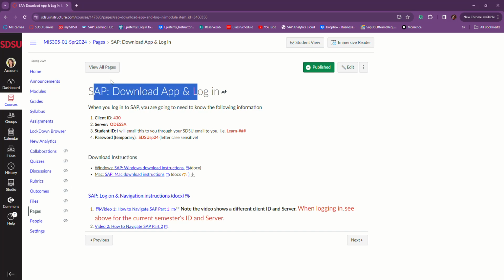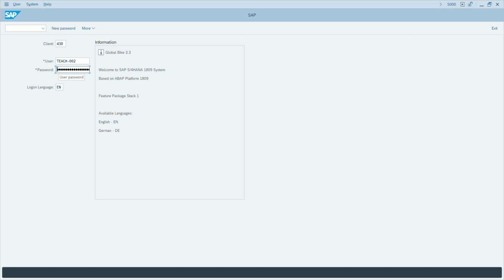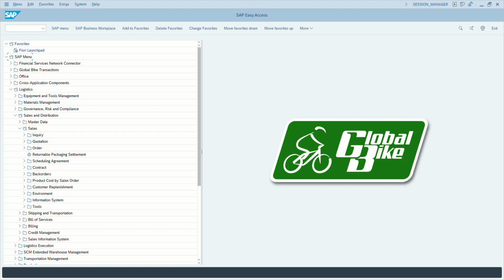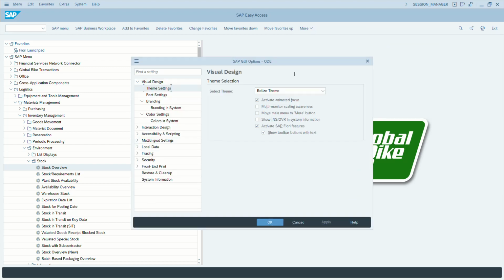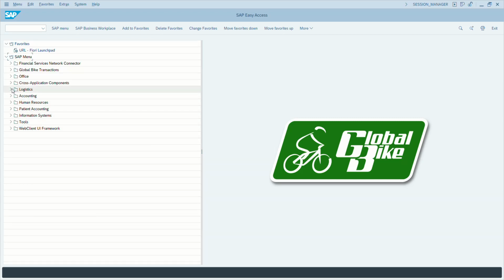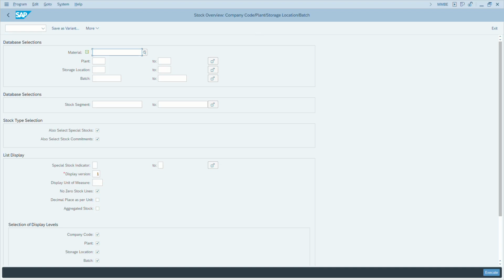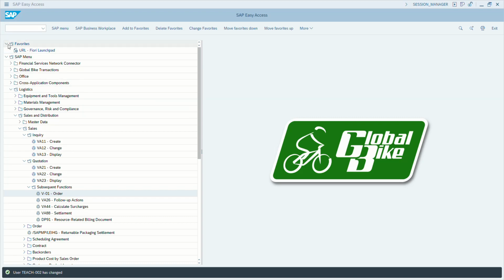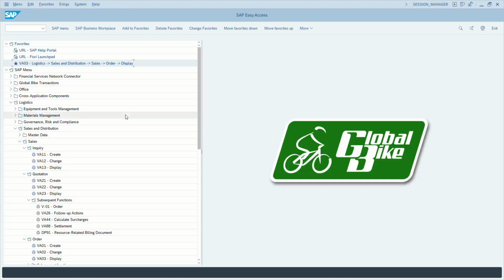SAP Log-on and Navigation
How to log on/in to SAP and Navigate